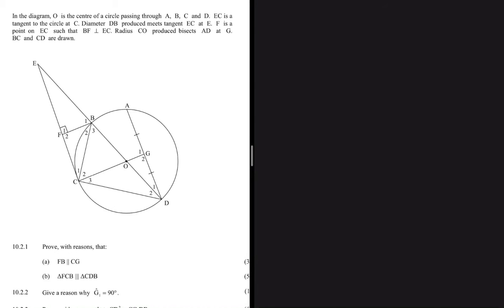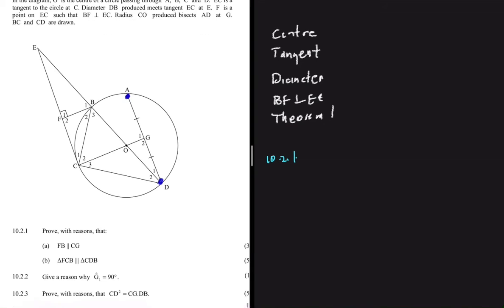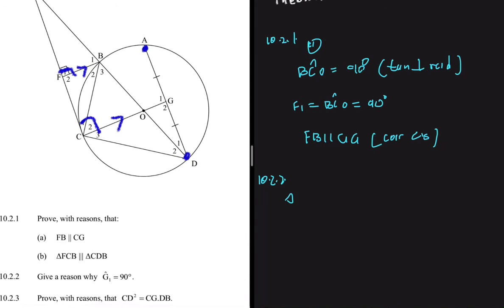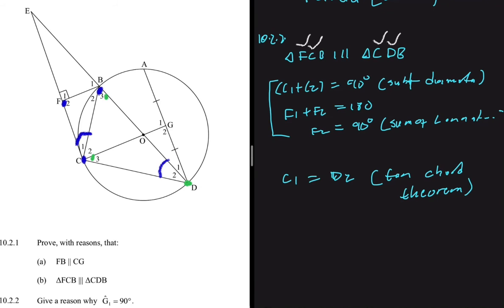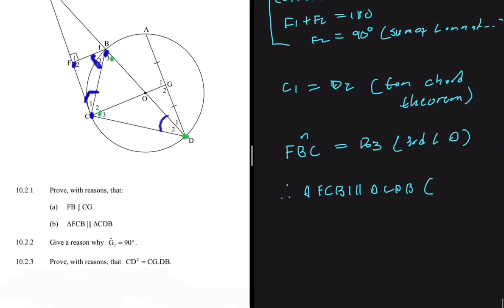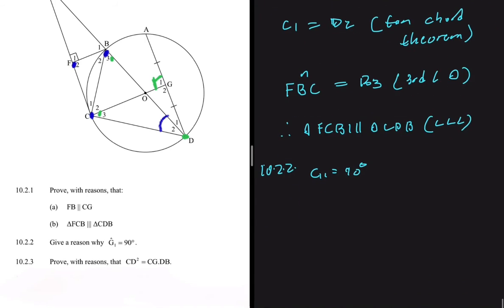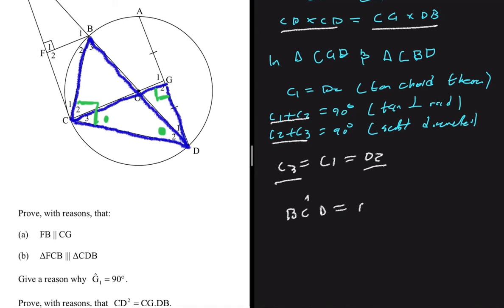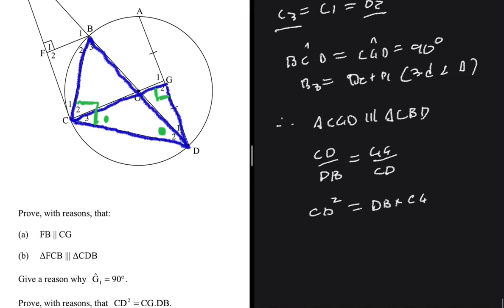May/June 2022 Question 10 Euclidean Geometry Grade 12 Mathematics P2 Supplementary